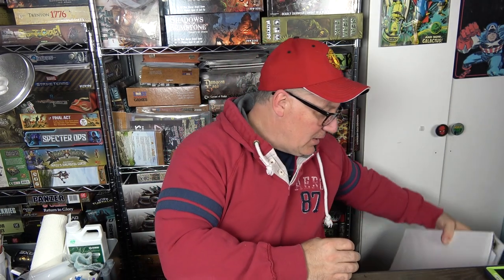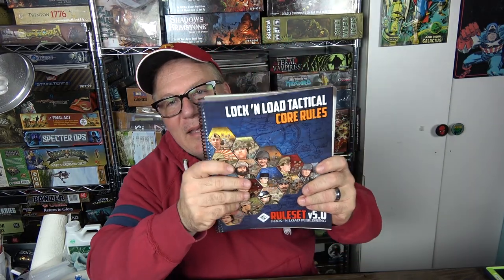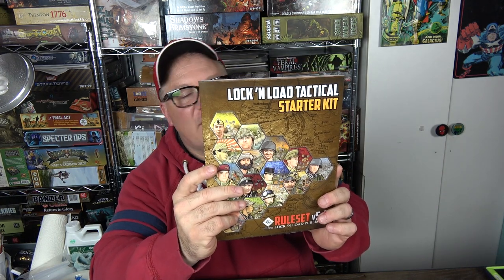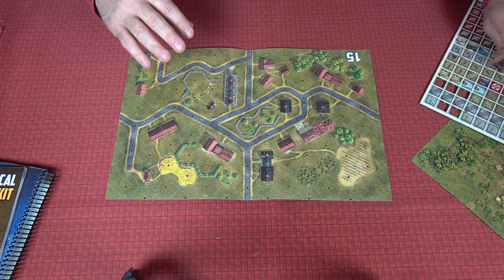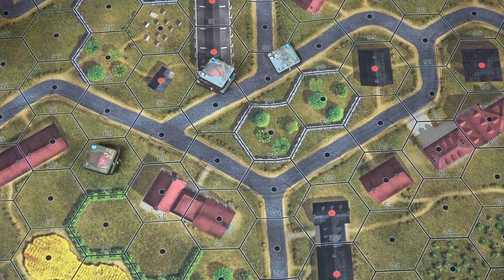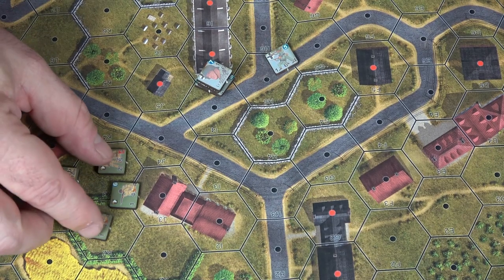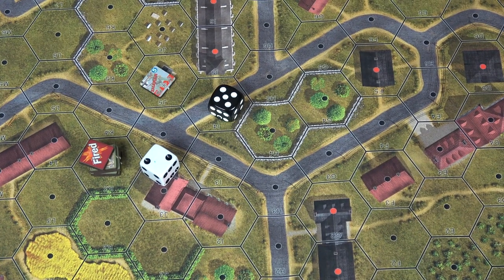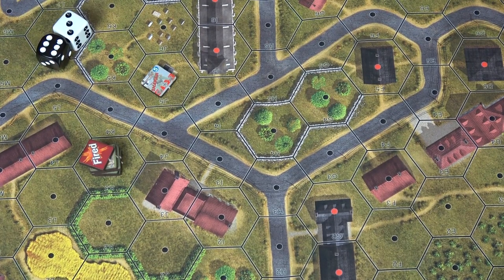Lock 'n Load Bonus: Core Rules version 5.0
Join Rob as he looks at version 5.0 of the Core Rules for Lock n' Load Tactical.  Keep watching each week for more videos exploring this great squad level game.